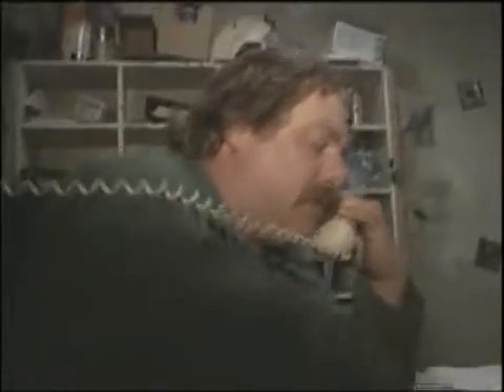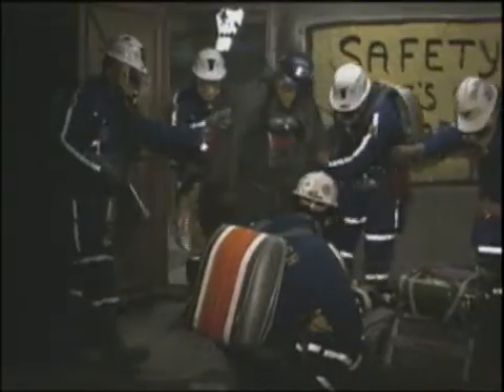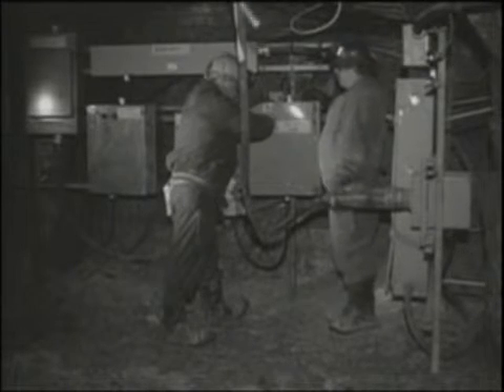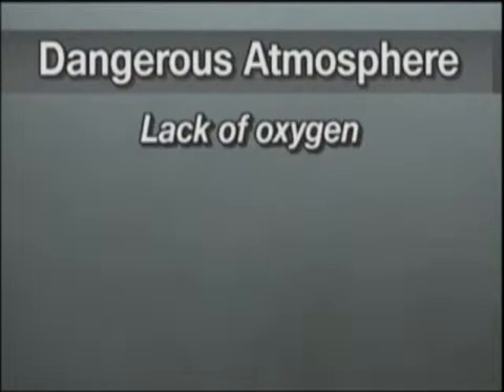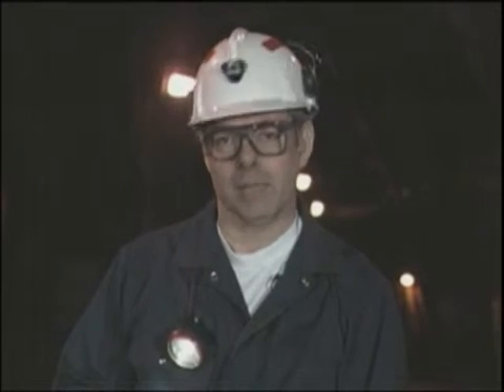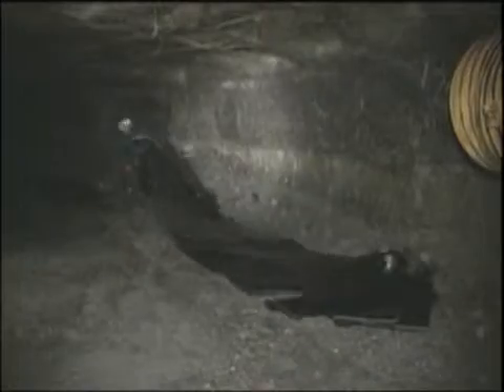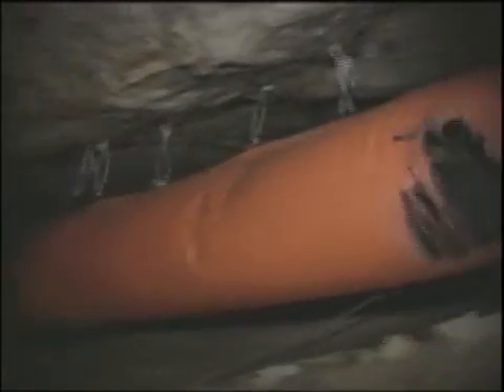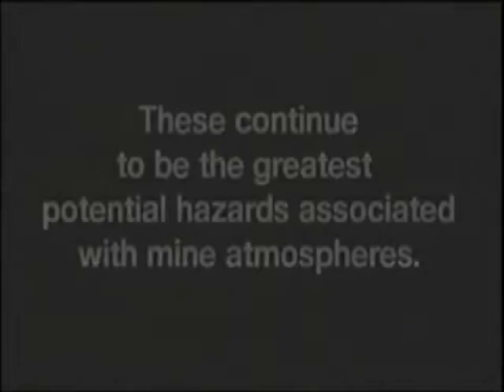No Sign of life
This dramatic 15-minute video underlines the critical importance of hazard awareness and effective ventilation in underground mines to address oxygen deficiencies and the accumulation of dangerous contaminants that arise as a result of the work.